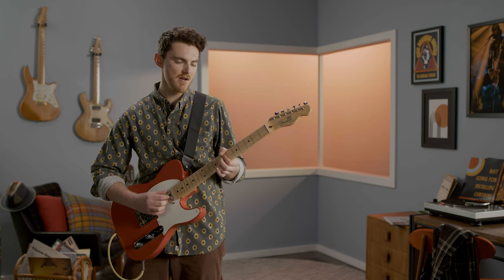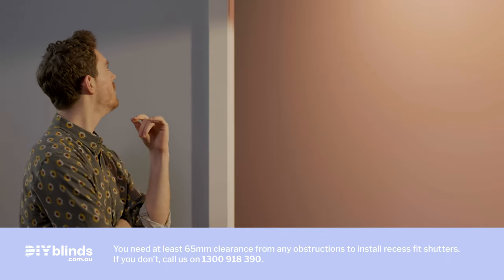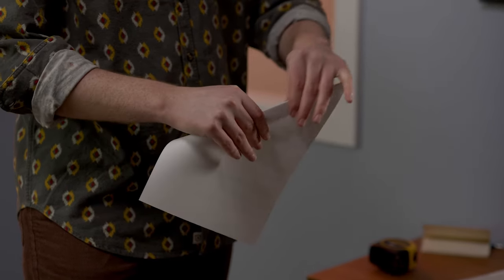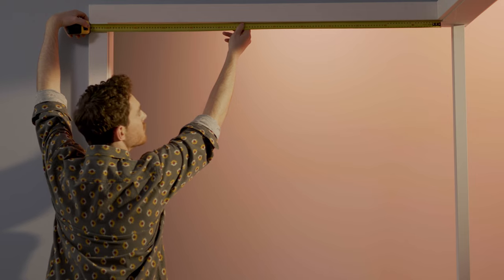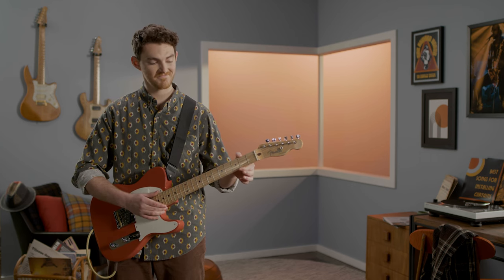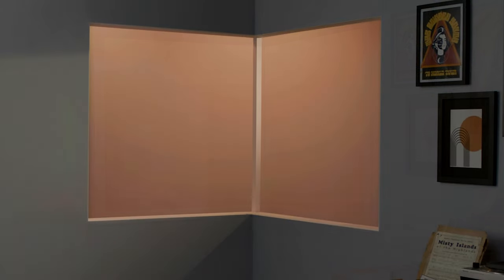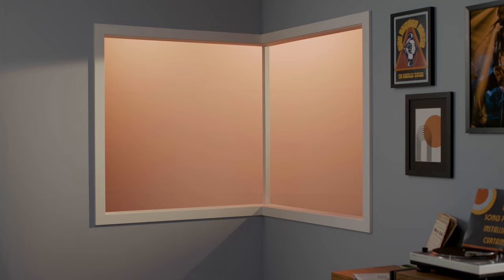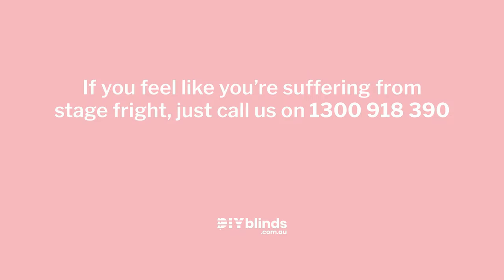How To Measure Corner Windows for Plantation Shutters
Learn how to measure corner windows for your Plantation Shutters like an expert with DIY Blinds! Our quick how-to guide will detail everything you need to know about getting the perfect measurements for your space. Learn what tools you'll need, how to measure for 45 or 90 degree angles, see the difference between frame options and more.

Ready for the next step? See how to install your new plantation shutters for corner windows right

Want more advice from the experts? Get in touch with the Design Consultants at DIY Blinds!